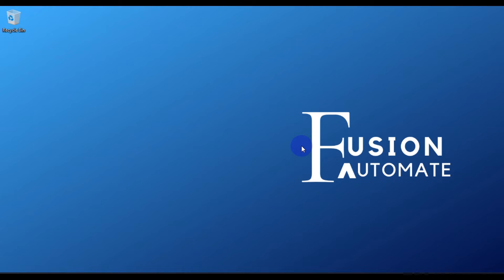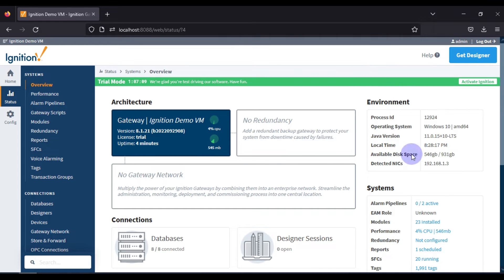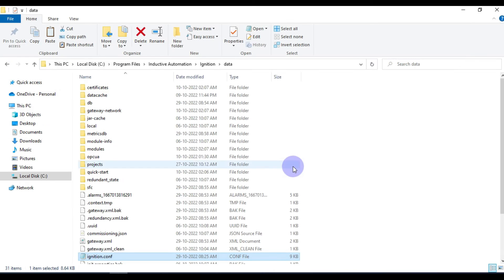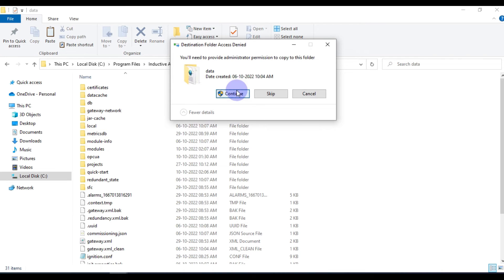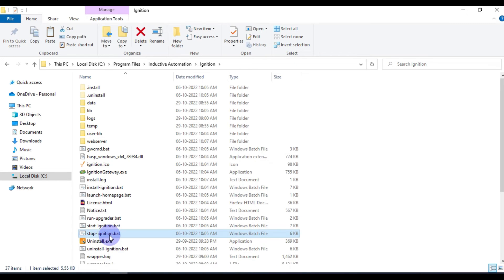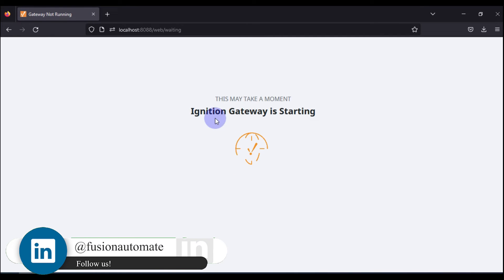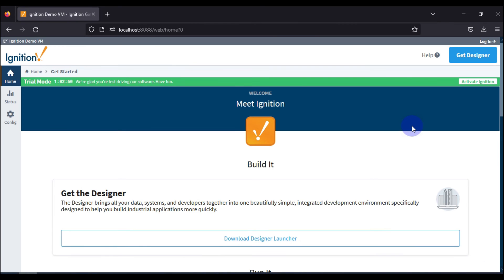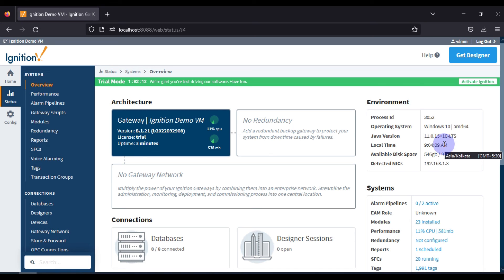How to Change Ignition SCADA Gateway Local Time Zone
🎯Objective of this Video: How we can change Ignition GATEWAY Local Time Zone.
Example: from America/Los_Angeles to Asia/Kolkata

📍Location of ignition.conf file: C:\Program Files\Inductive Automation\Ignition\data\ignition.conf
🚩 Location of stop-ignition.bat file: C:\Program Files\Inductive Automation\Ignition\stop-ignition.bat
🚩 Location of start-ignition.bat file: C:\Program Files\Inductive Automation\Ignition\start-ignition.bat

🔄In ignition.conf file we want to change Time Zone from America/LA to Asia/Kolkata
🔀Replace this: wrapper.java.additional.7=-Duser.timezone=America/Los_Angeles
🔀With this: wrapper.java.additional.7=-Duser.timezone=Asia/Kolkata